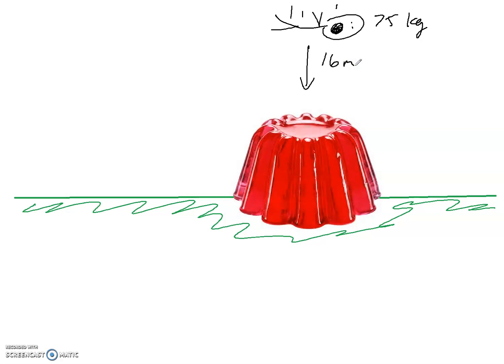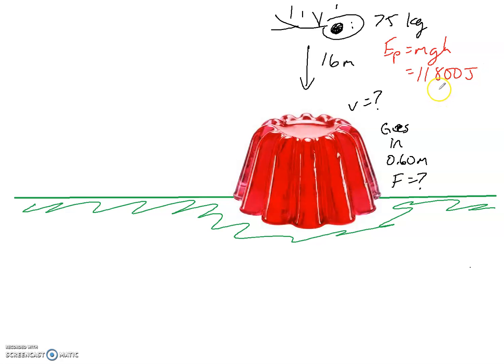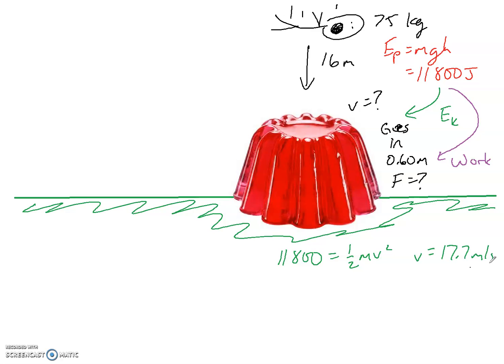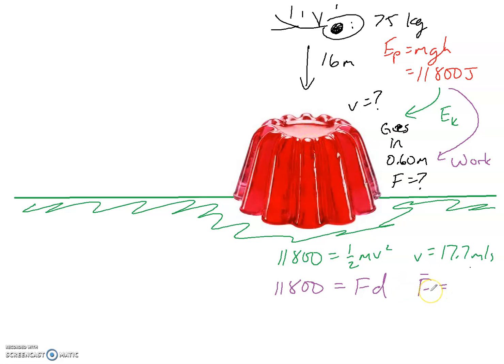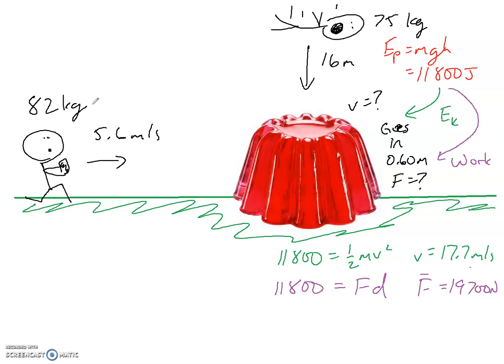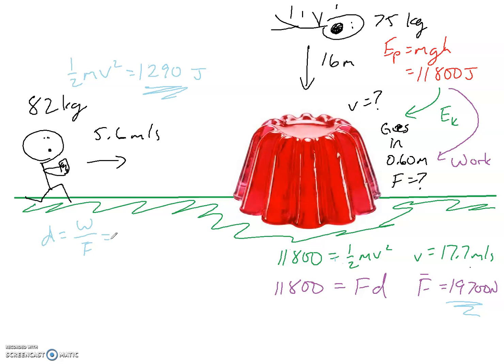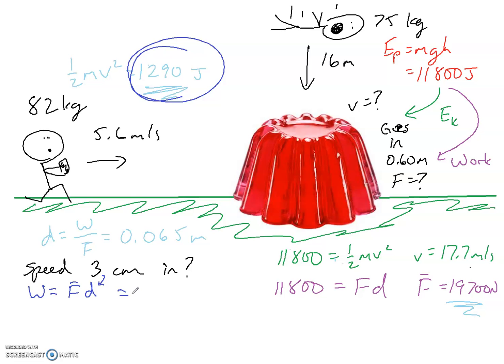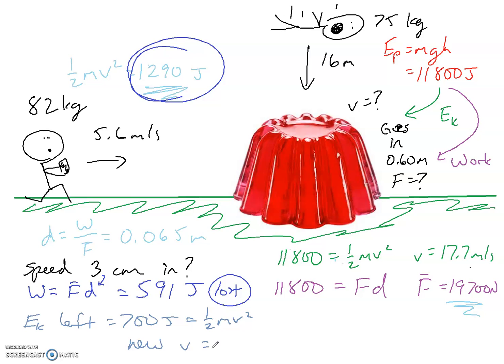09 2 Energy